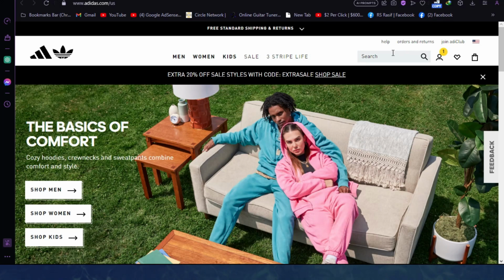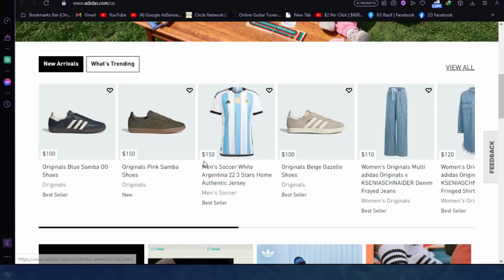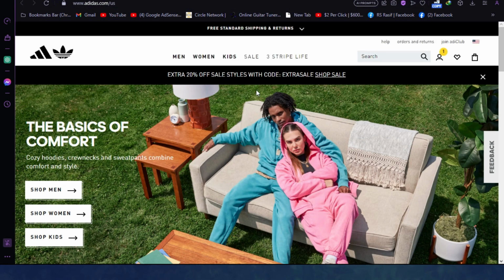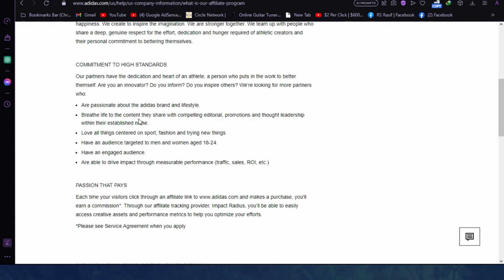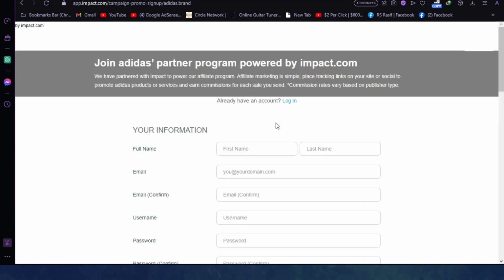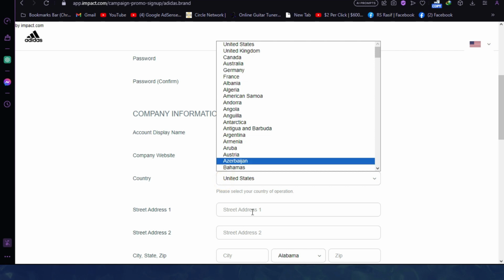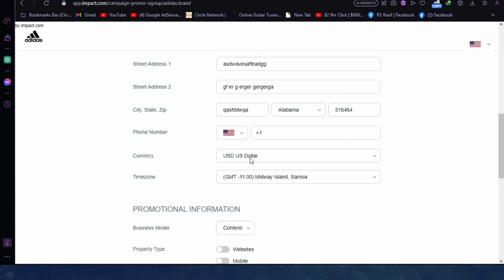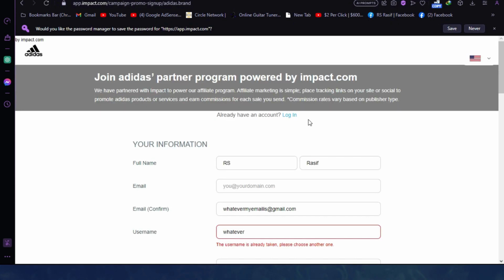Adidas Affiliate Program Tutorial | How To Make Money With Adidas Affiliate Program